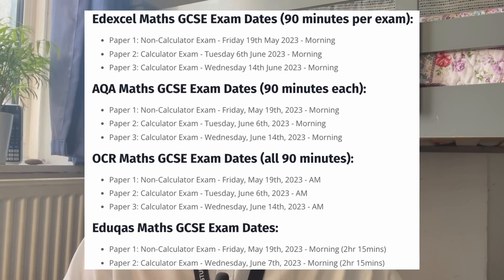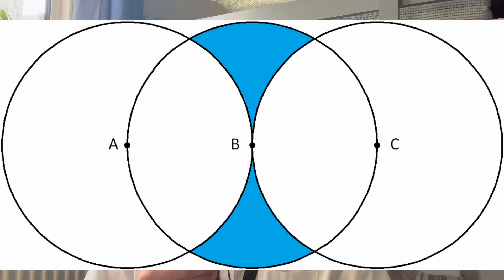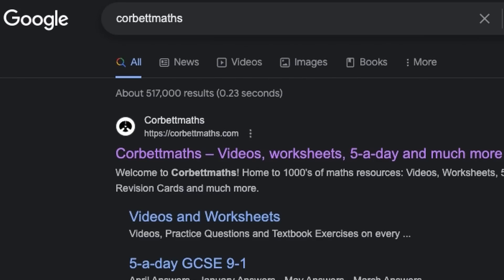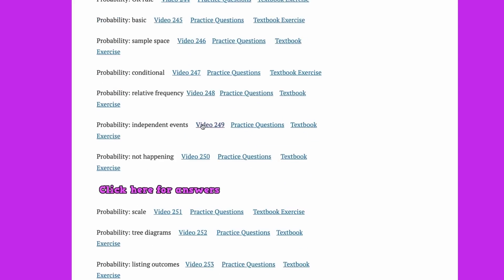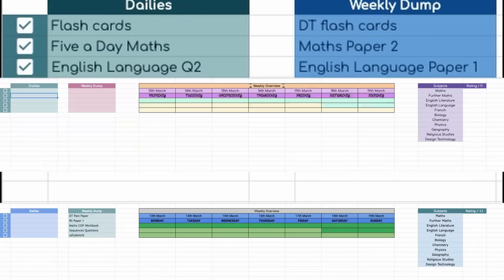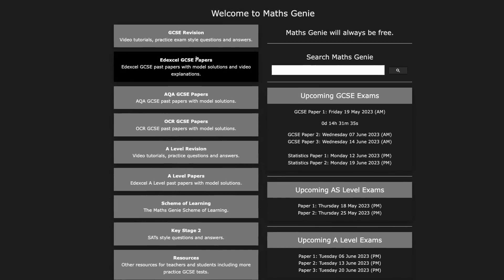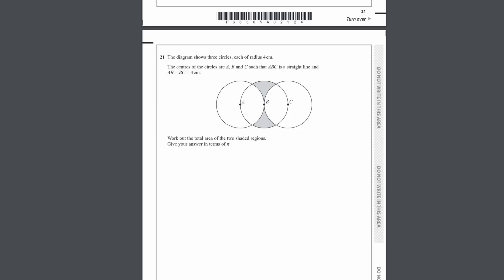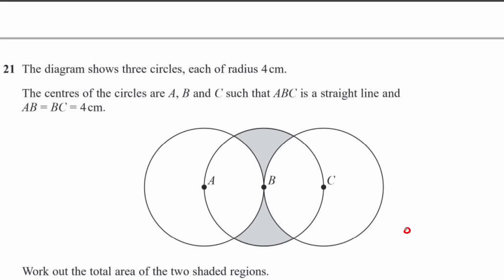LAST MINUTE TIPS: GCSE MATHS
Good luck!!